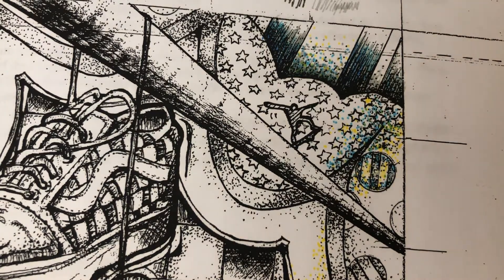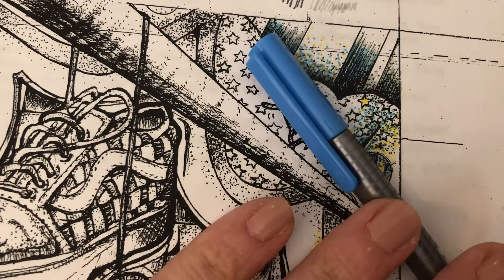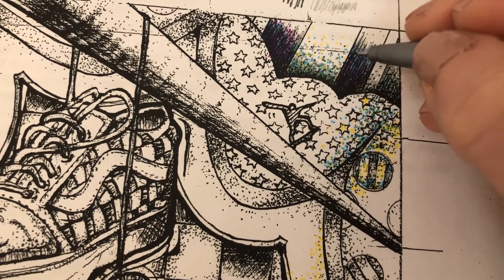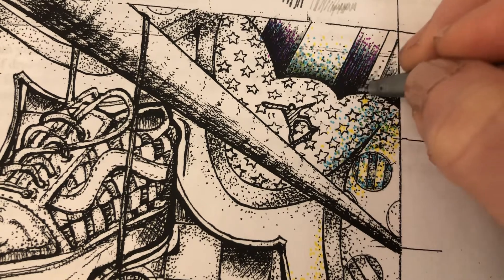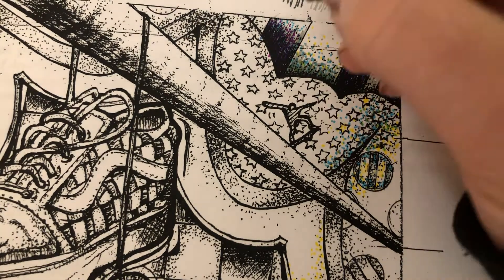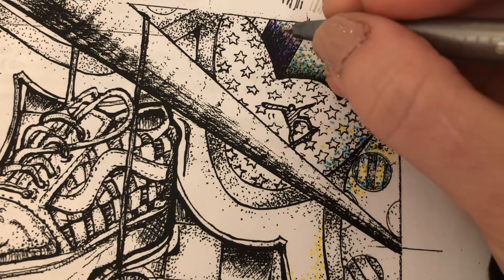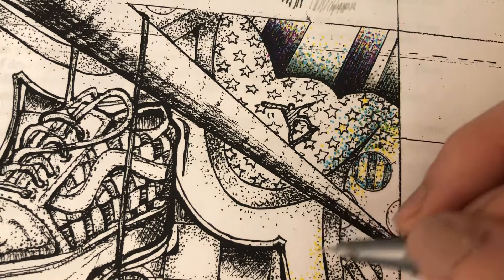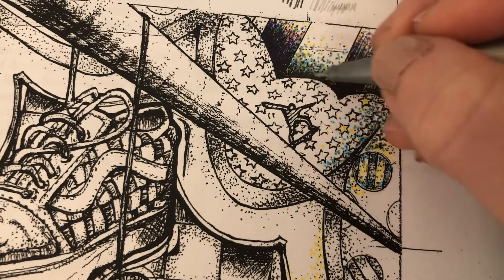Shoes Background Color